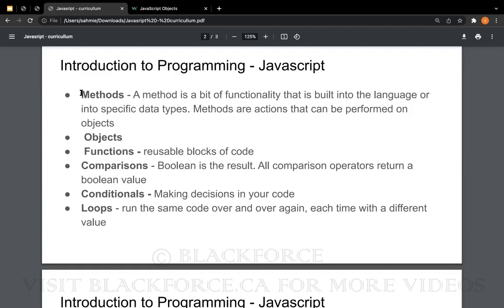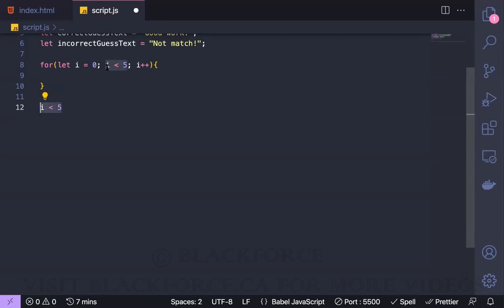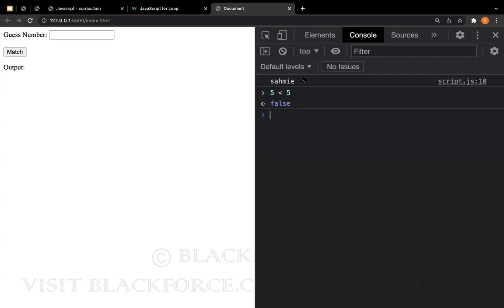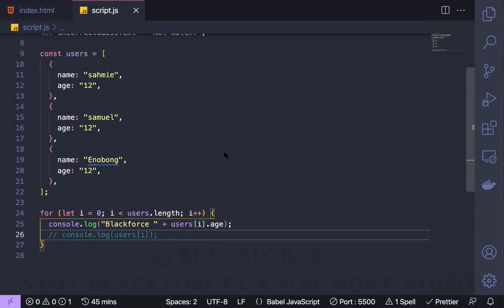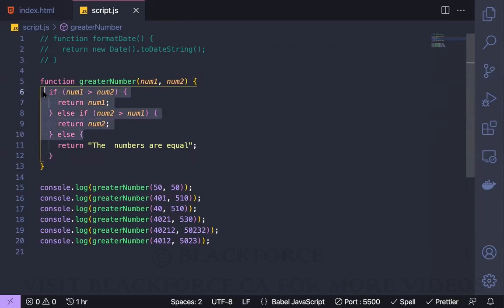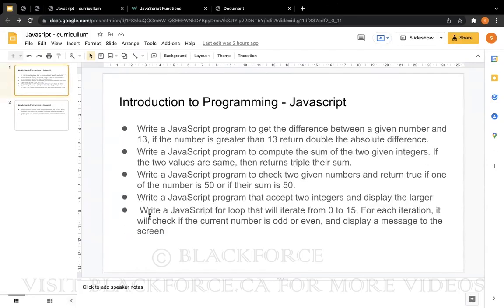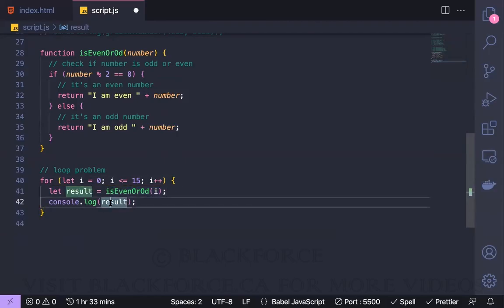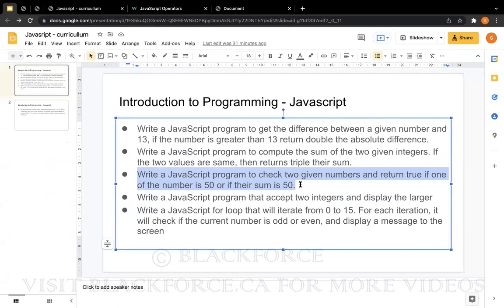Introduction To Programming JavaScript(Module 2) -Day 8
Learn DOM manipulation to dynamically update web content